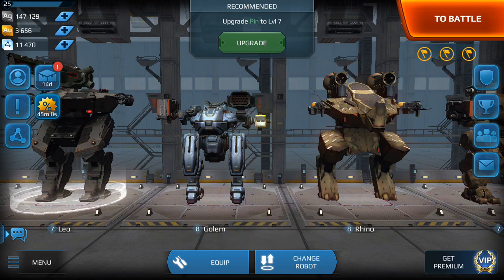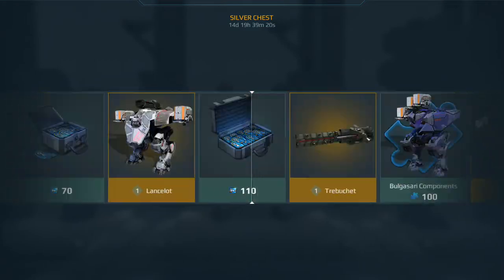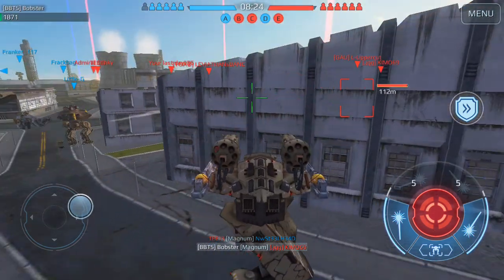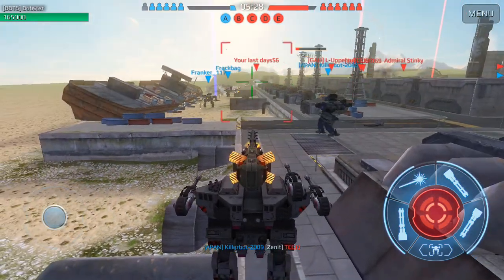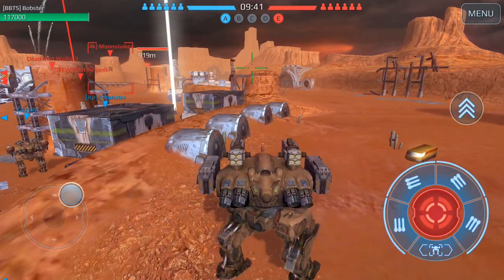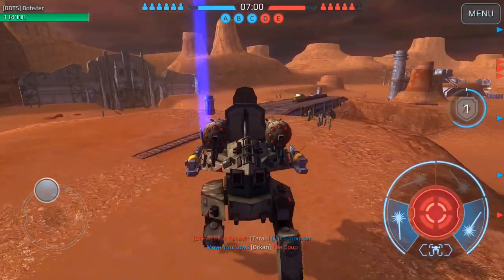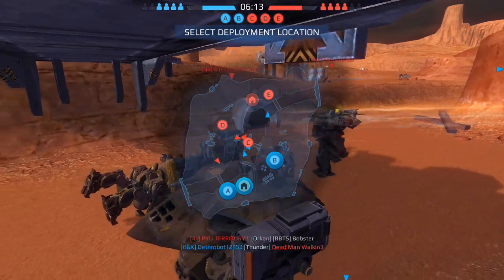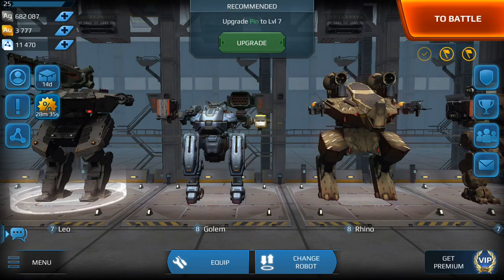Tumblaroos - Walking War Robots EP21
Welcome to another episode of Walking War Robots. In this episode I go over some new things within the update, open some black market crates, and shoot stuff. Hope you enjoy!